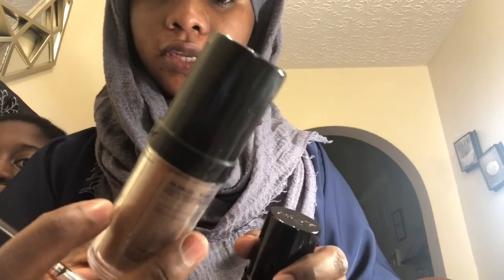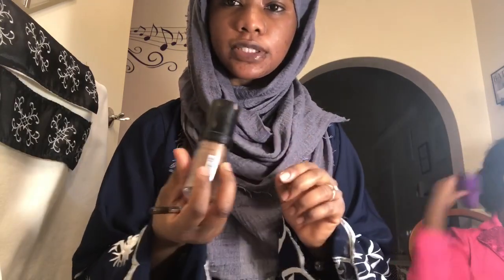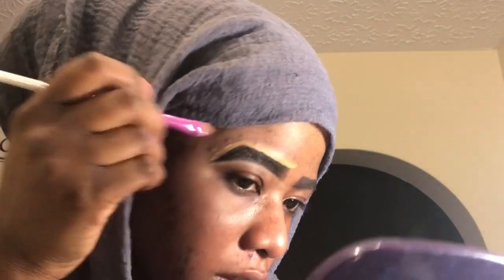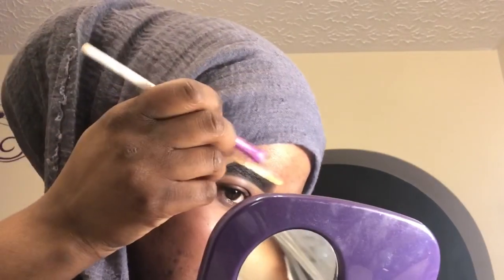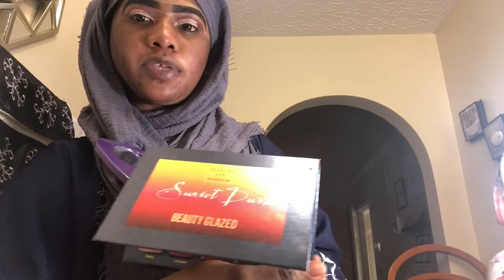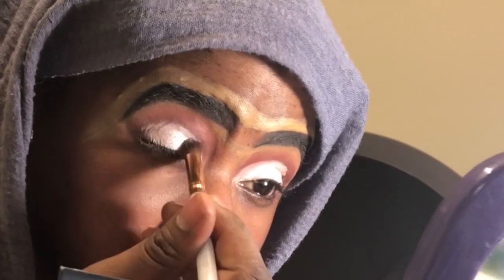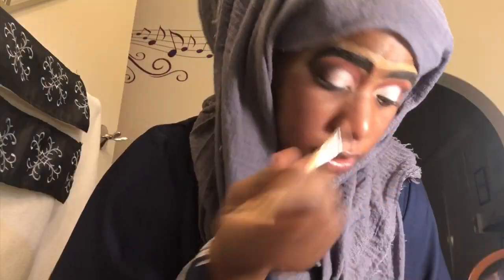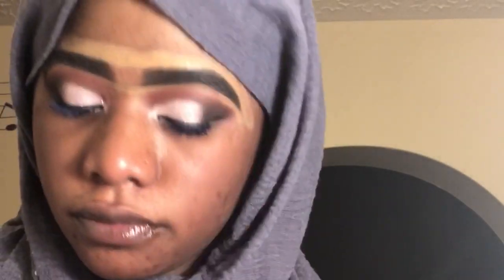GRWM | Fascinator and Bridal Shower | Pt. 1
Hey Dazers! This Presidents‘ Day weekend, we had a surprise bridal shower for a sister and this first part of the event is all about me getting ready for the event! This vlog was really challenging to edit as it was super long. I was trying really hard not to eliminate any important part. I hope you enjoy it. 😘😘😘